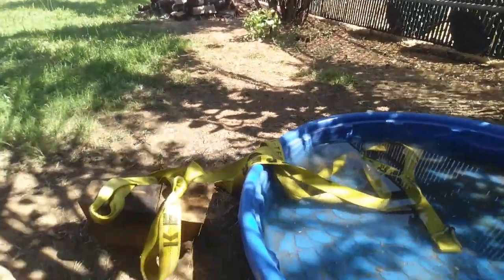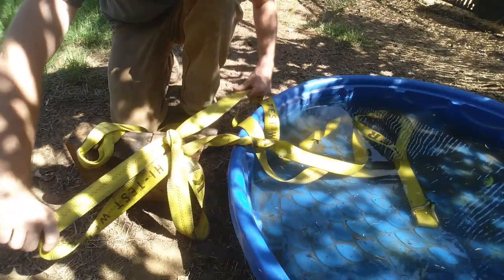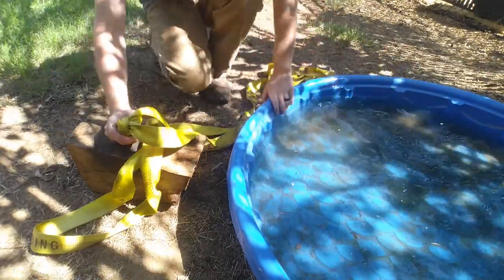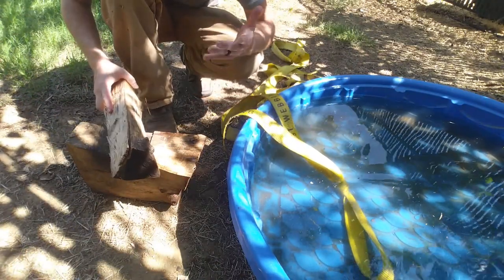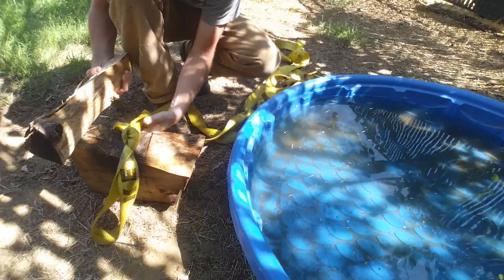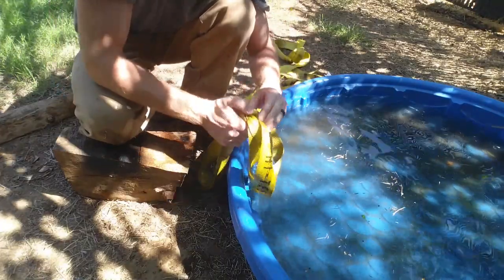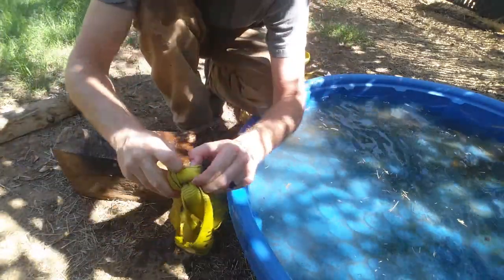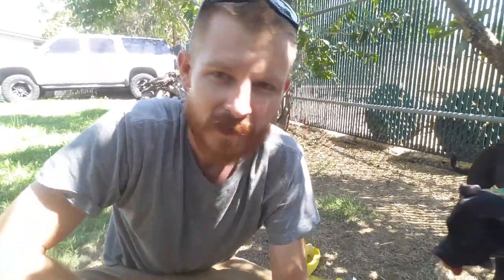Trick To Take Out Knots From Anything!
How to take knots out of rope, tie down strap, string, paracord, line, or pretty much anything!

***For really really really difficult knots you can put some dish soap into your water.